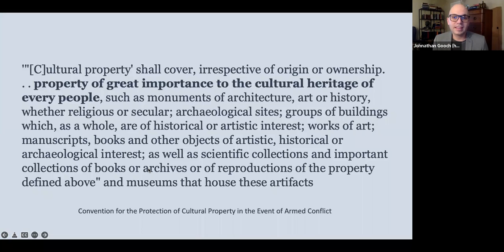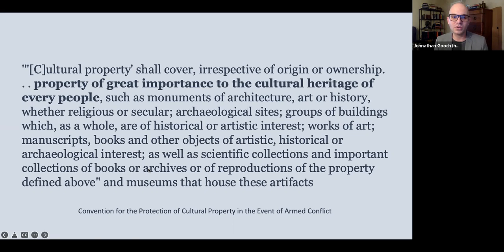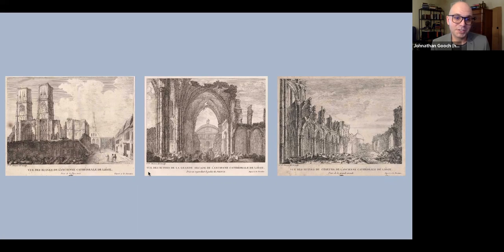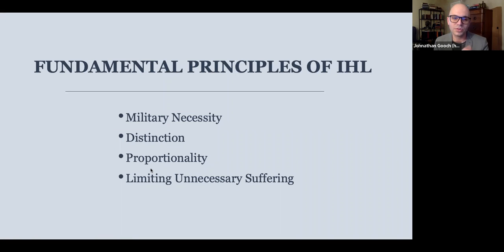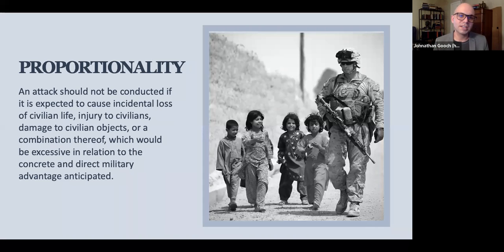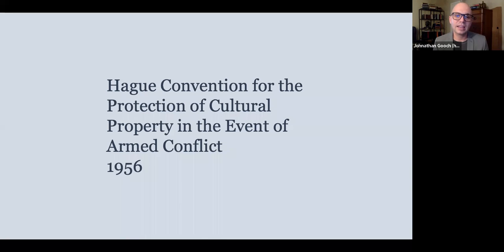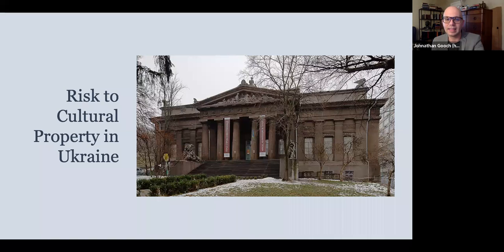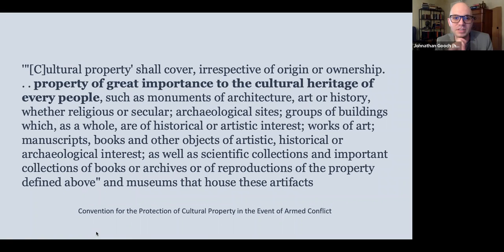Johnathan Gooch IHL Cultural Property Presentation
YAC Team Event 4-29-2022